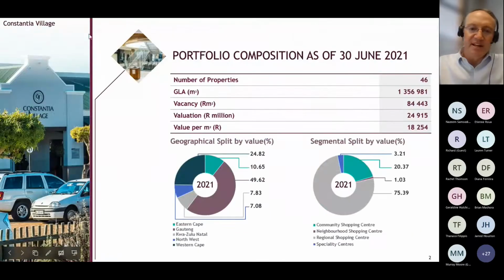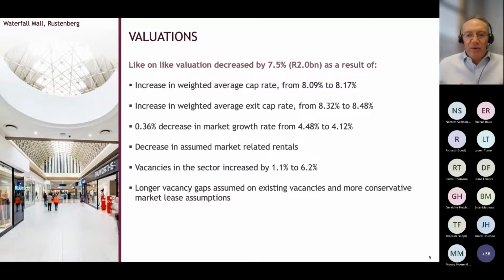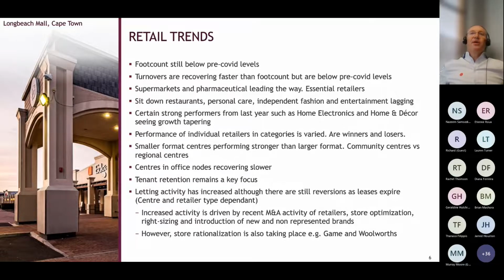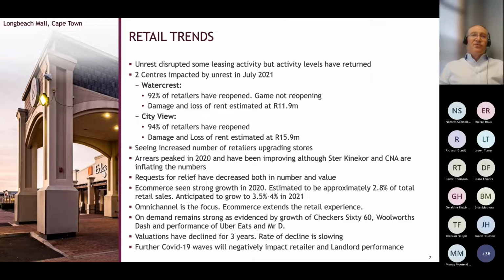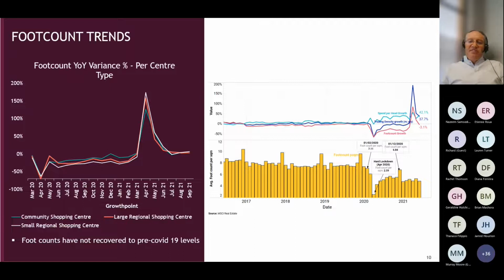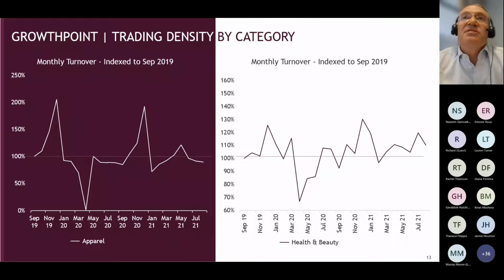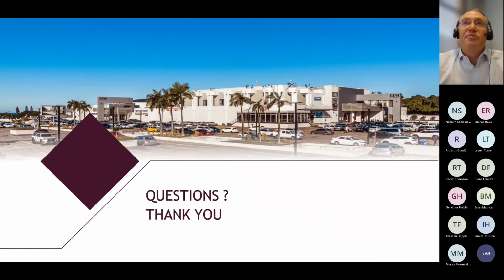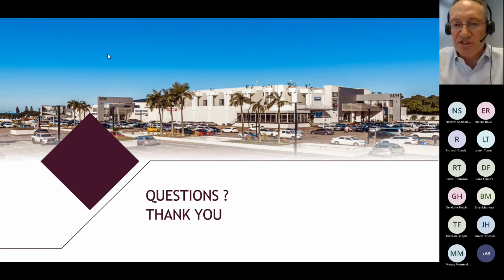7 Growthpoint Retail sector update 20211110 110042 Meeting Recording